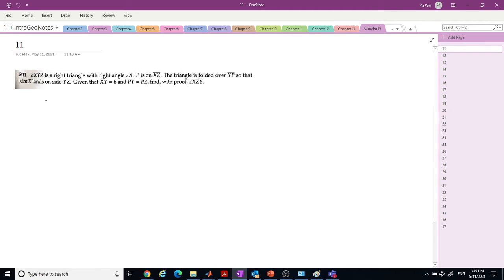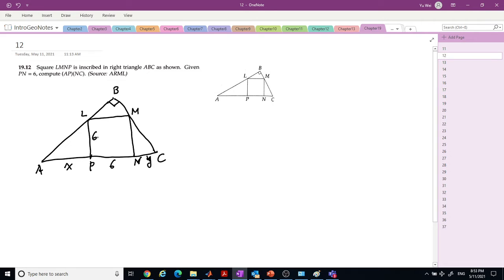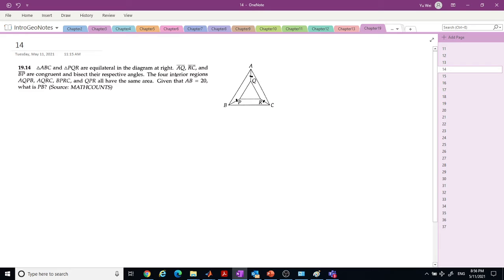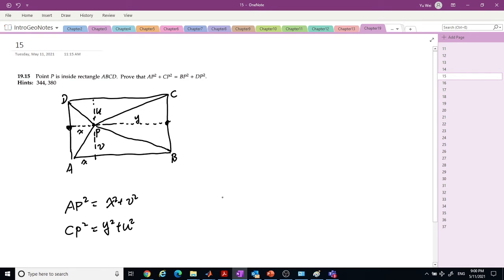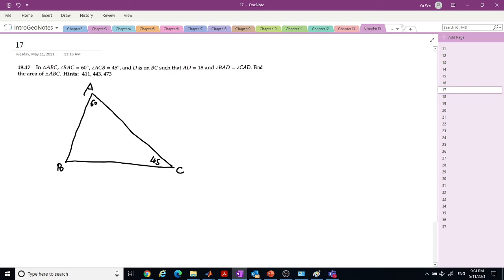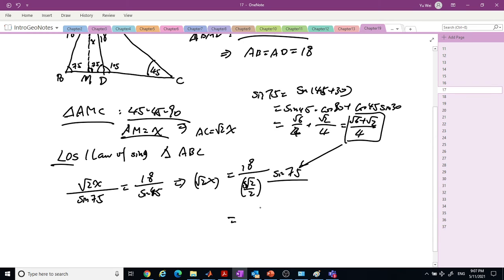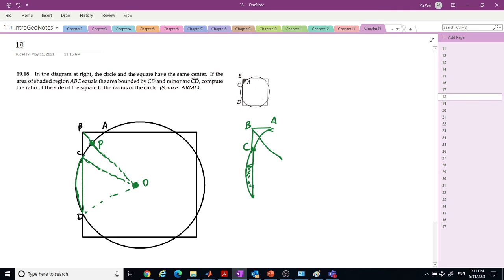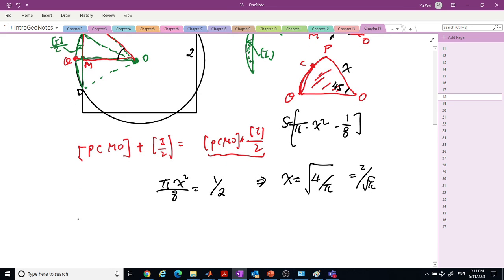Introduction to Geometry Chapter19 Challenge Problem 11-18